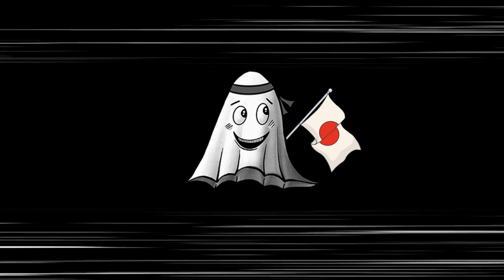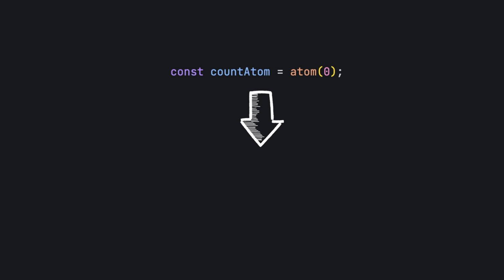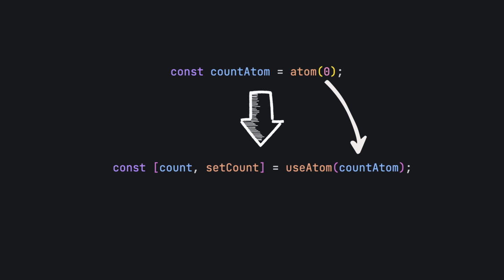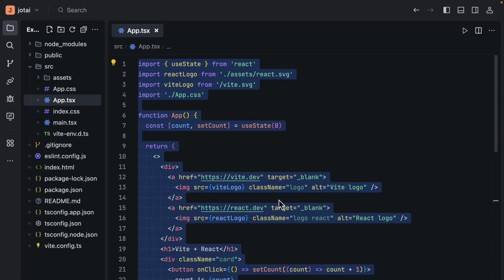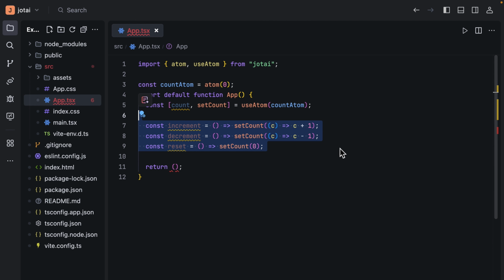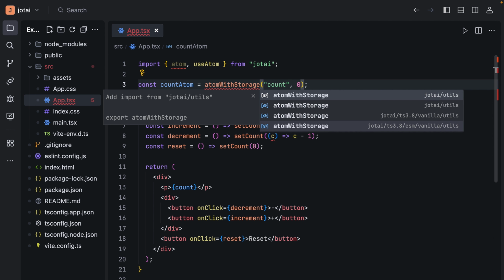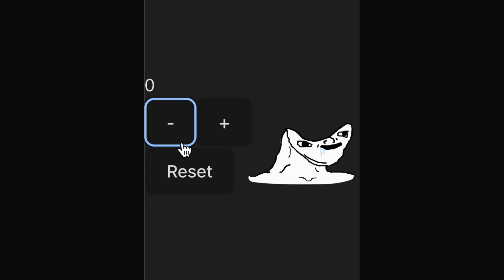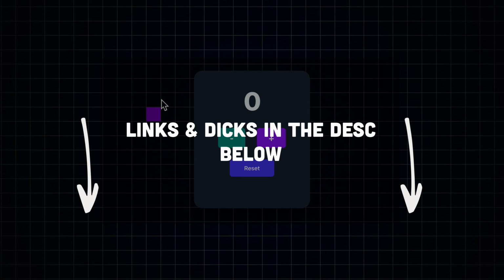Jotai Explained...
Jotai is a tiny state manager as you can see later in this video. I think it's better than useState...